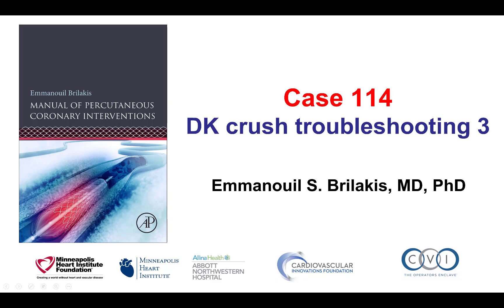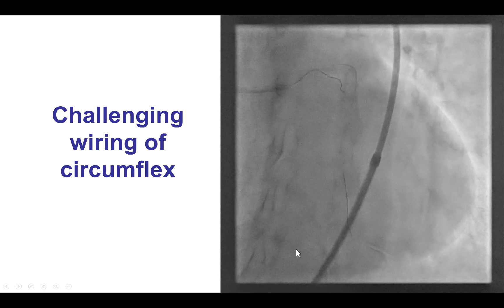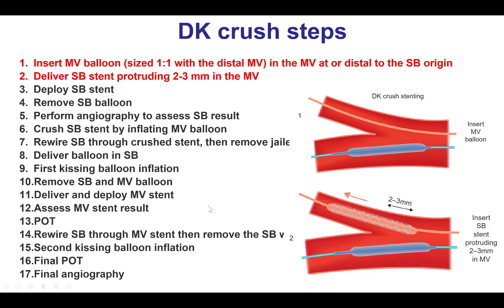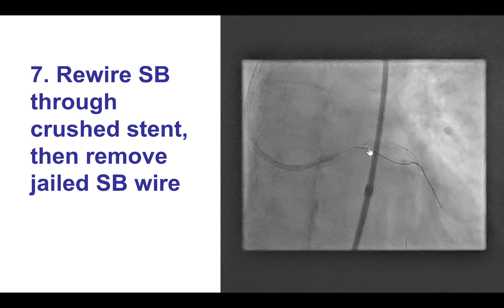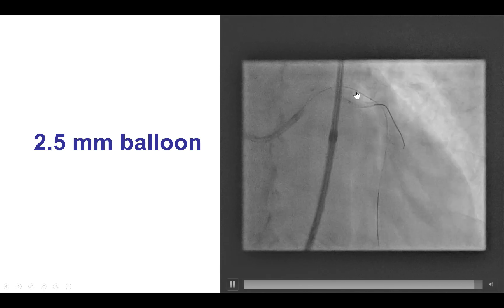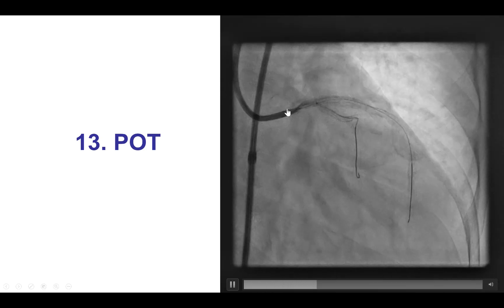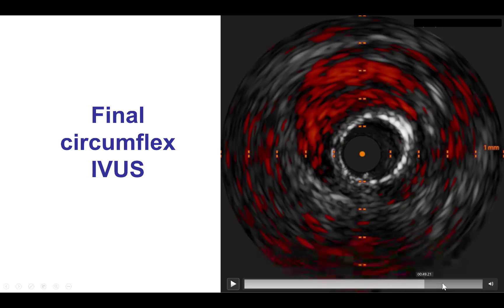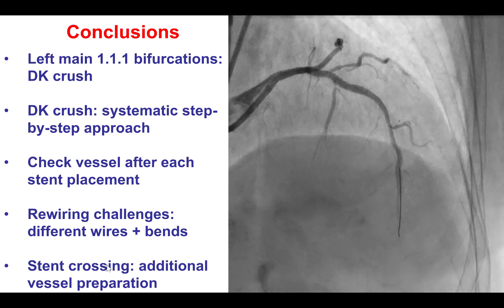Case 114: PCI Manual - DK troubleshooting 3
A patient with severe distal left main/proximal LAD/proximal circumflex disease was referred for PCI. The DK crush was selected as the stenting strategy. After wiring and predilating both vessels, a stent was placed in the circumflex, protruding 2-3 mm into the left main. A distal edge dissection was seen requiring placement of an additional stent. After crushing the circumflex stent, the circumflex was rewired, but balloon delivery failed. A Sapphire Pro 1.0 mm balloon was used, followed by a 2.0 mm and eventually a 2.5 mm balloon in the circumflex, successfully performing the first kissing balloon inflation. A stent was deployed from the left main into the LAD, but did not completely cover the lesion, requiring implantation of an additional stent distally. After POT, the circumflex was rewired, followed by 2-step kissing balloon inflation and a final POT with an excellent result.